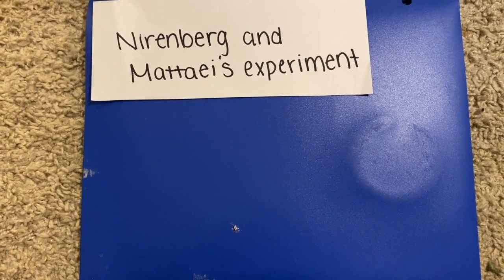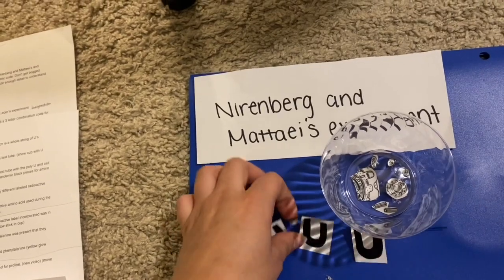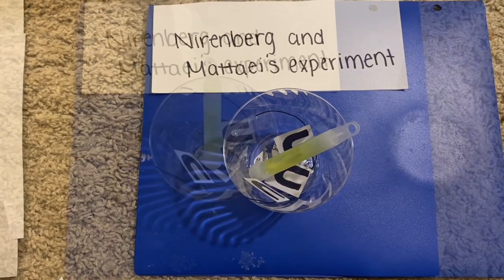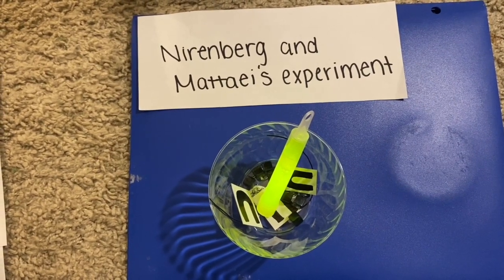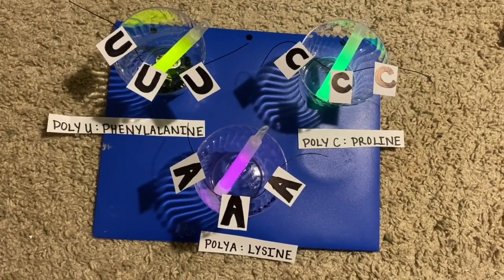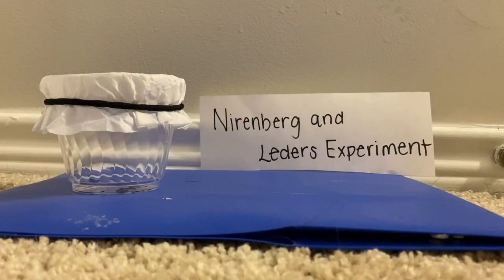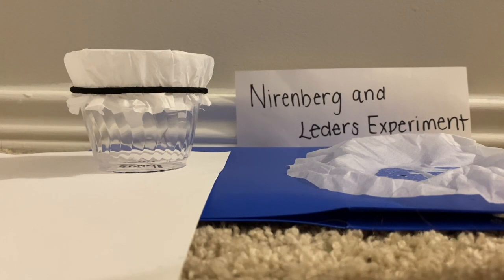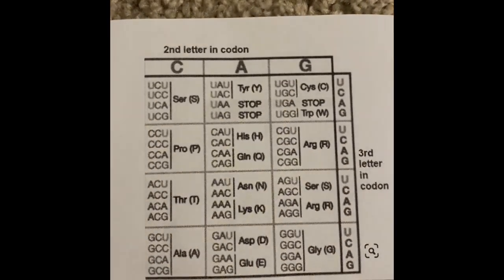Nirenberg and Matthaei's experiment and Nirenberg and Leder's experiment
This video is by Avonlea wood
Unfortunately I realized after I made the complete video that I spelled Matthaei's name wrong so I do apologize.
This video explains how Nirenberg and his two colleges were able to discover the 64 different codons for translating mRNA today. In each experiment he used a different method to achieve this.